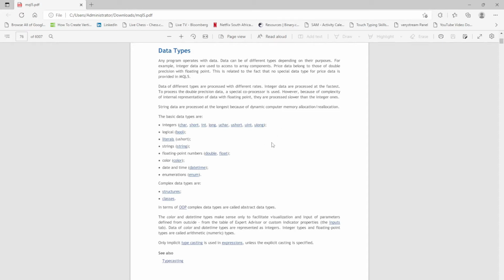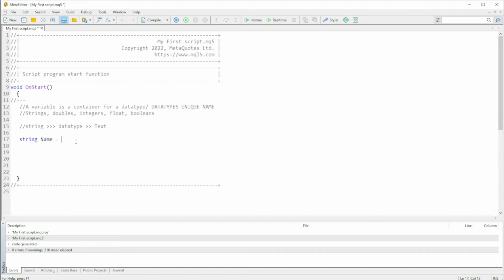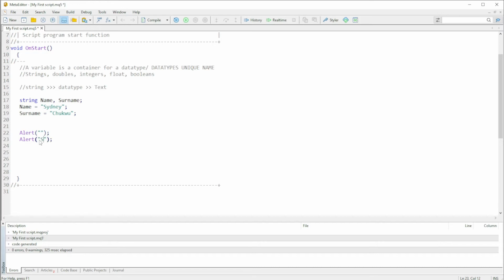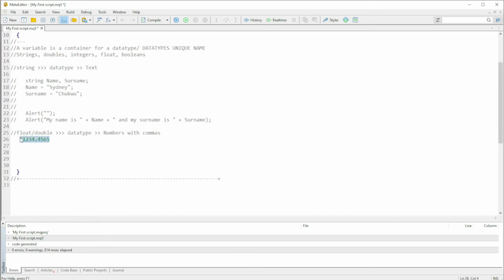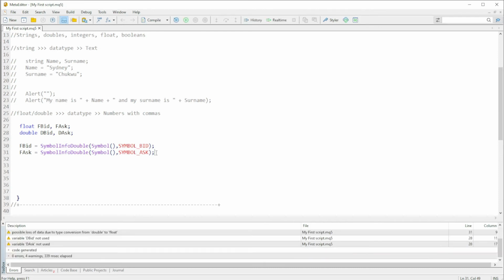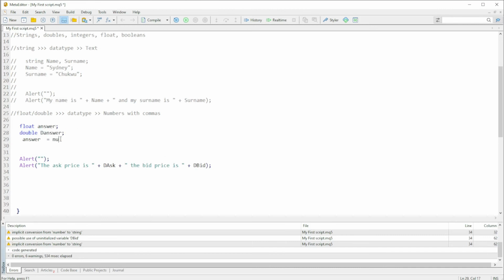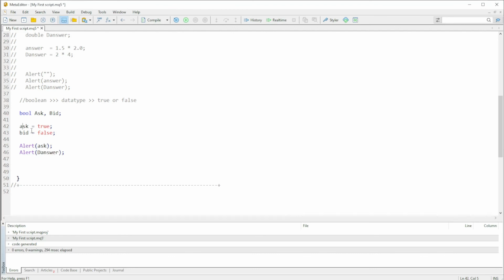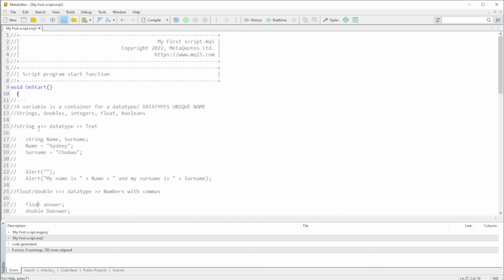Data Types - Part 1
In this video I will be explaining more about data types and some of the different types that we have. We will look at strings, floats, doubles, Booleans and integers.